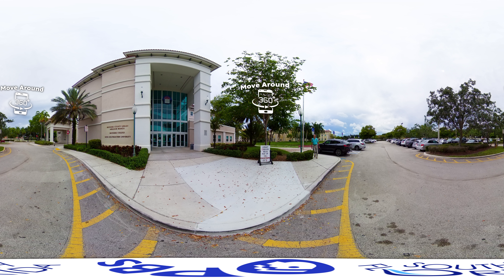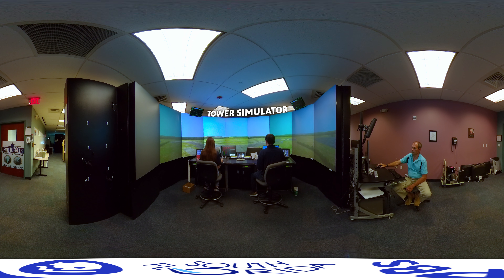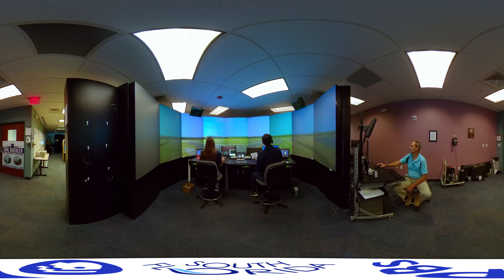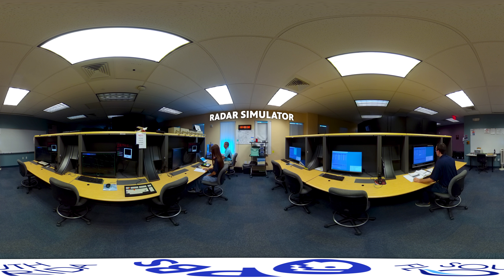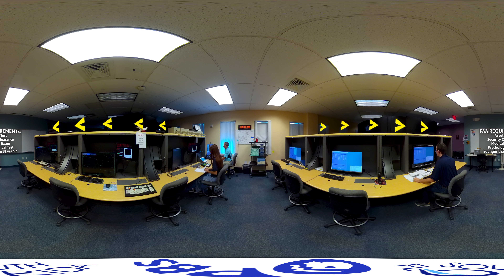Experience the Life of a Student Air Traffic Controller | Careers in Aviation 360°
Experience the life of a student air traffic controller, from classrooms to simulators. You can move around in 360° and explore the Broward College campus at Miramar Branch Library. (Best viewed on a VR headset)

The role of an air traffic controller is to direct several aircraft at once and keep them all at a safe distance from each other. CTI Coordinator Scott Gyssler is breaking down the classes and requirements you need. In the first term, students learn basic aviation education and in the second term, they learn how to operate in a control tower and radar facility.

Careers in Aviation 360° is a 3-part immersive series, highlighting 3 different tracks in aviation (mechanic, air traffic controller and pilot) and 3 South Florida schools that offer training in these fields. This series was made possible by a grant from The Buehler Aviation Research Foundation.